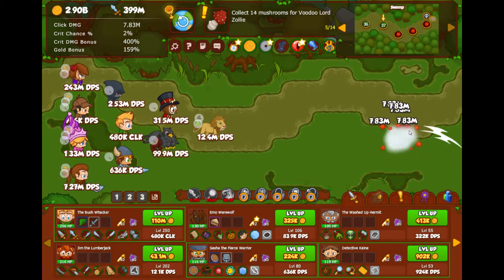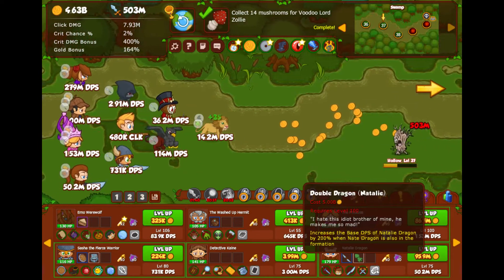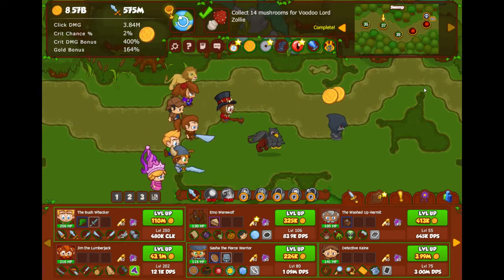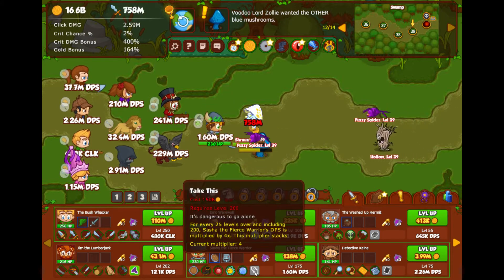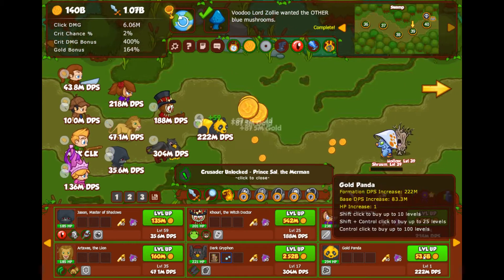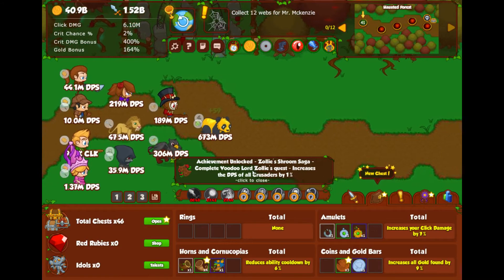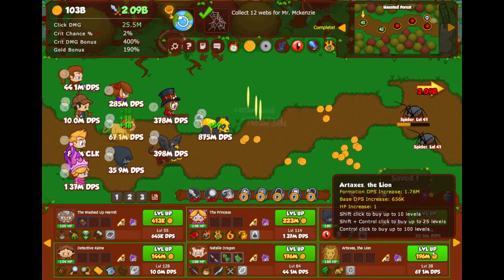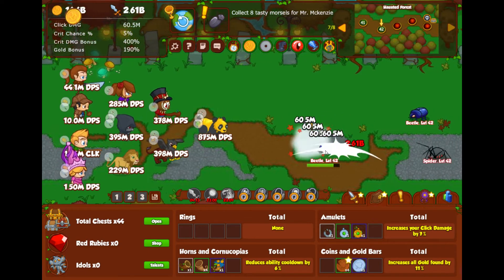Lets Play Crusaders Of The Lost Idols 6 - Trinkets, Yes Please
Thanks to the creators Codename Entertainment Inc, every episode will include a key to a Jeweled Chest. The way the keys are hidden you are unlikely to find it if you just scroll through, to insure maximum fairness. The Key redeems in the actual game, and NOT through steam.

Crusaders of the Lost Idols is an idle clicker game of heroic awesomeness! Create a band of fighters to fight monsters, earn gold and create strategies for the perfect formations over multiple campaigns! Upgrade your heroes, earn unique gear, and unlock new Crusaders in regular new events.
Your mighty group of adventurers will take on waves of enemies as they rid the world of evil-doers, bad guys, terrible T-Rex, irritable escargot and Panda Claw. Yes, that’s right, a giant panda with lobster claws.

Crusaders of the Lost Idols is the only idle game to include a strategic formation feature, as you must now learn to master the art of organizing your motley band into the most powerful formation possible. The position of each fighter next to his or her companions will have a significant effect on their attack strength. Combined with equipped buffs and upgrades, this unique feature adds layers of deep complexity to the idle genre.
A cornucopia of deep content awaits the player. Unique upgrades by character coupled with special gear and buffs demands players learn their strengths and weaknesses to succeed.
Regular limited time events featuring special objectives and exclusive new content.